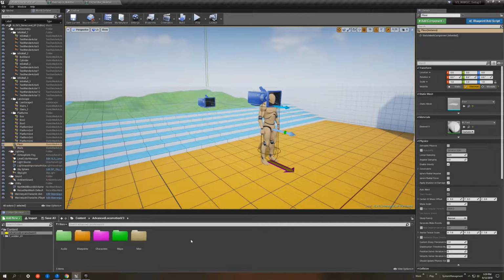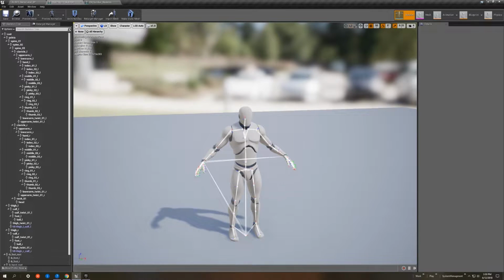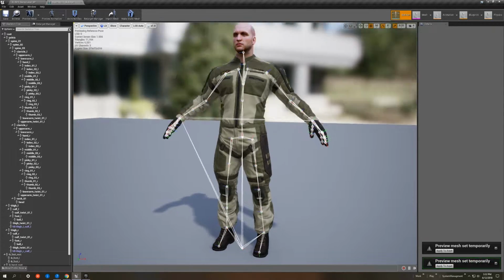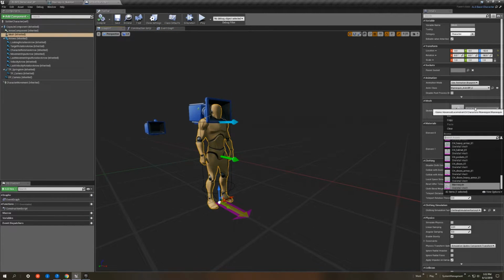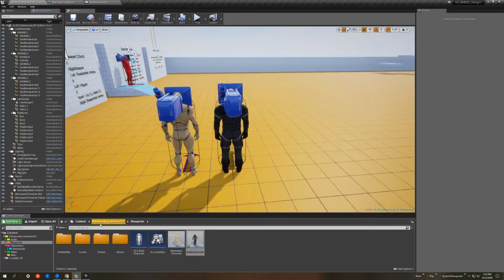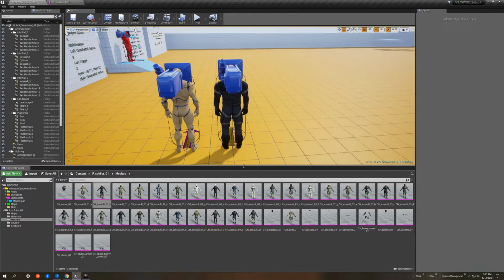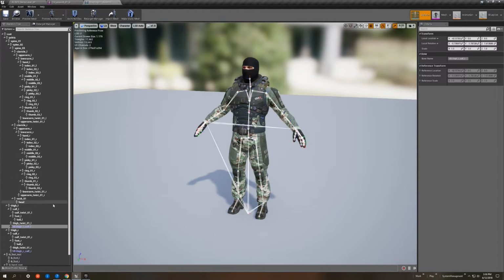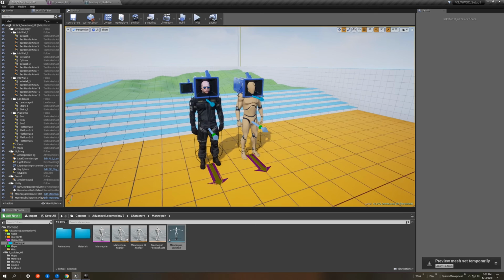WWOC Setup 1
This video demonstrates how to work with a character that was built around the mannequin skeleton (same bones, proportions, etc).